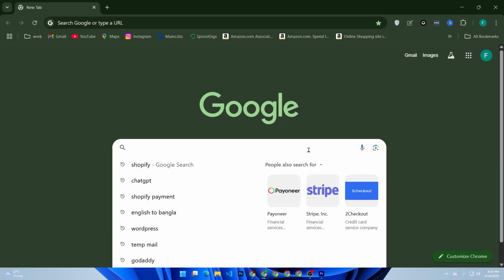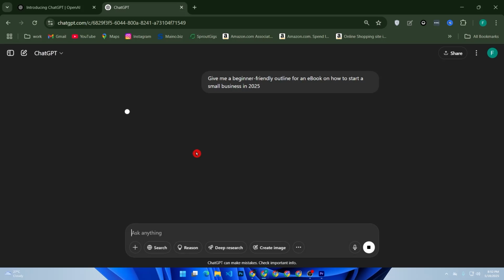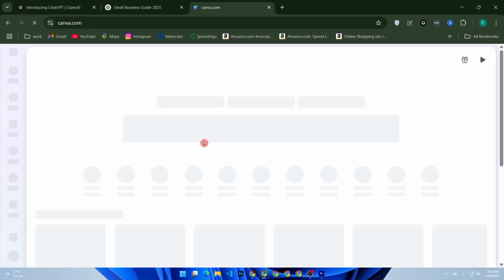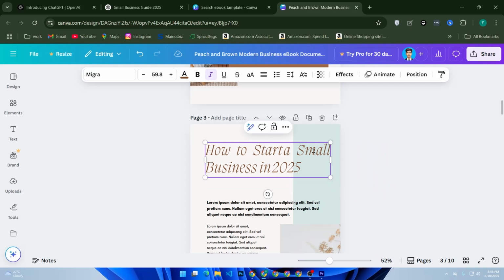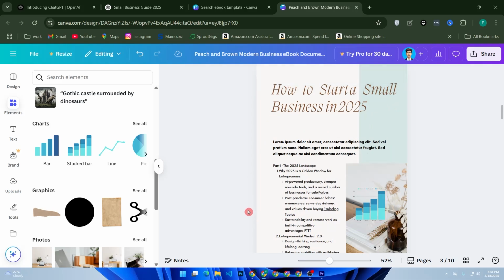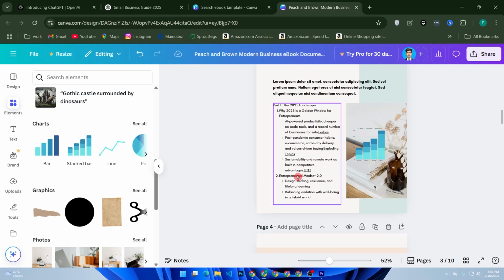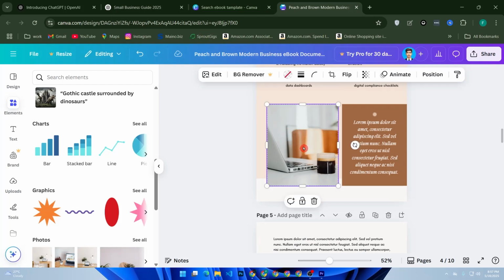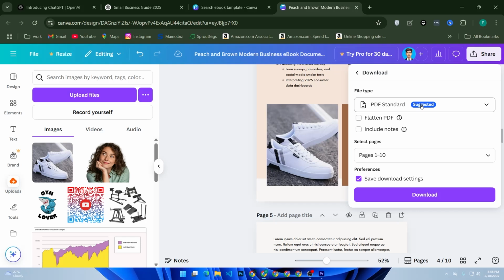How to Write Ebooks With ChatGPT + Designer for Creation (2025) | Step by Step Tutorial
Want to create and publish your own ebook in 2025? In this video, I’ll show you exactly how to write ebooks using ChatGPT for content and Designer for beautiful layouts—step by step, even if you’re a complete beginner.

You’ll learn how to use ChatGPT to generate ideas, outlines, and full chapters, plus how to format, design, and export your ebook professionally using tools like Canva, Adobe, or Designer.

Perfect for writers, entrepreneurs, and anyone who wants to sell ebooks online or share their knowledge in a polished, professional way.